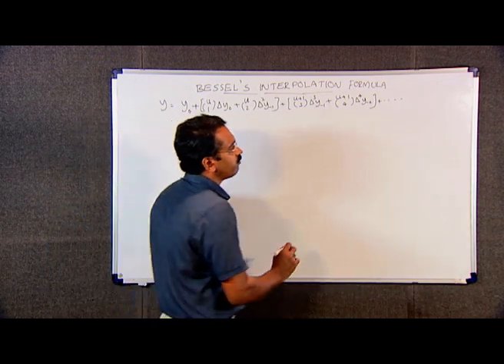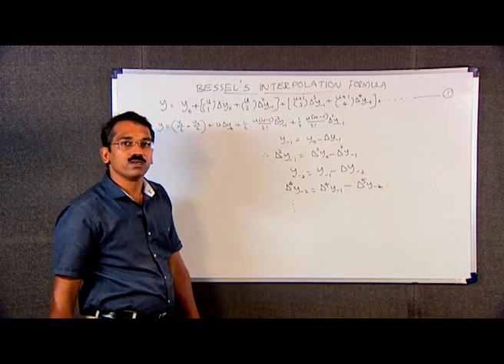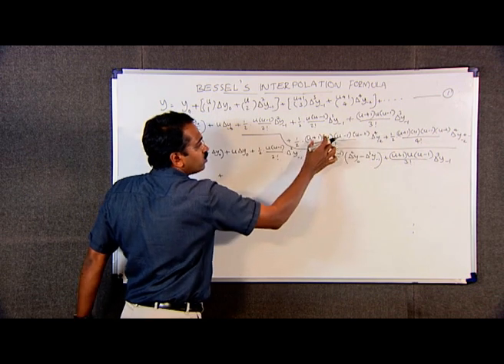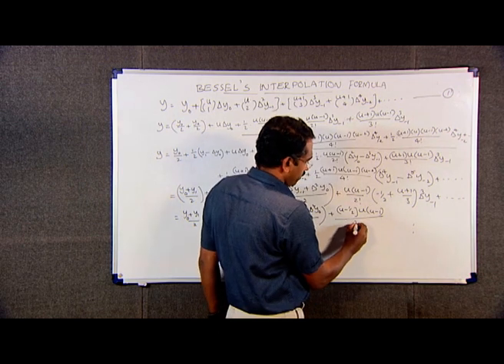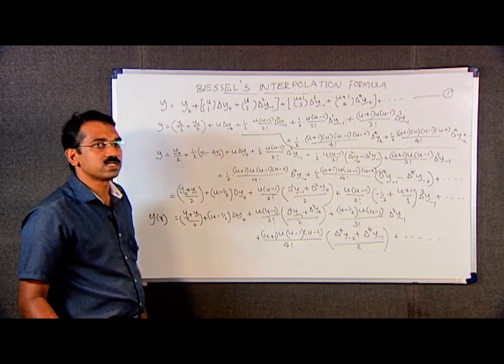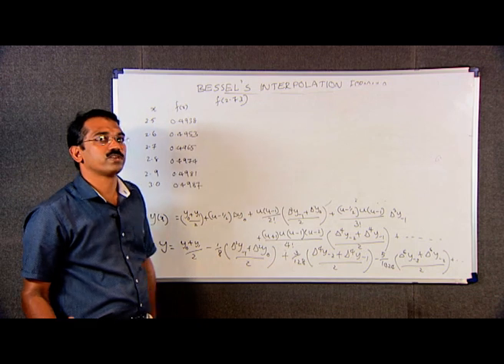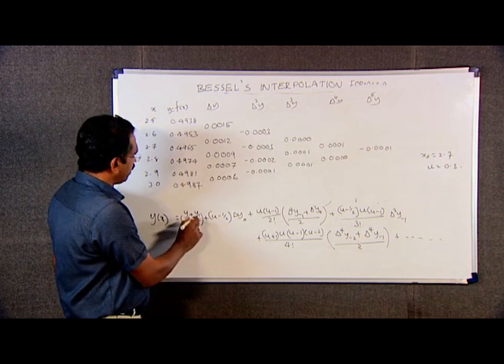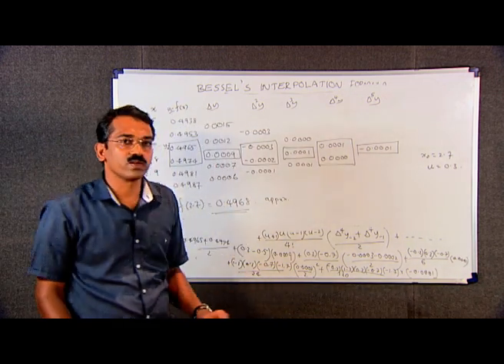BESSEL'S INTERPOLATION FORMULA